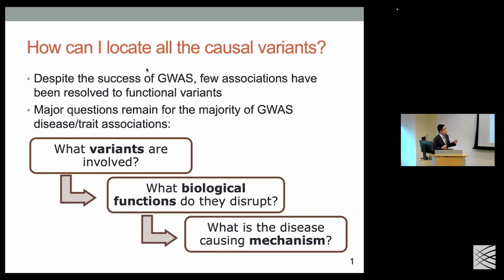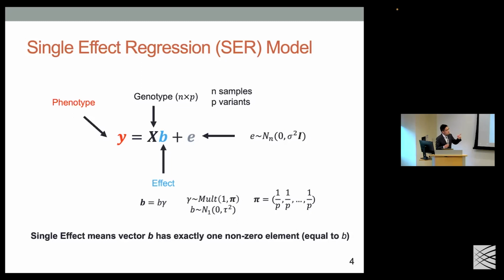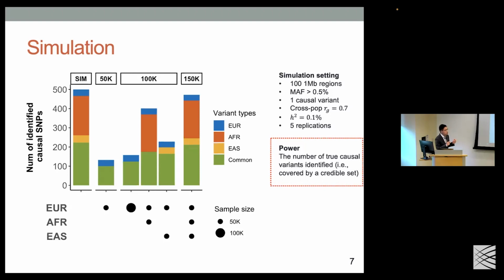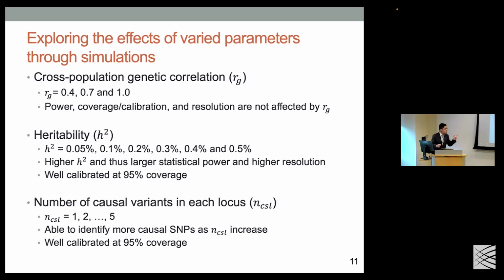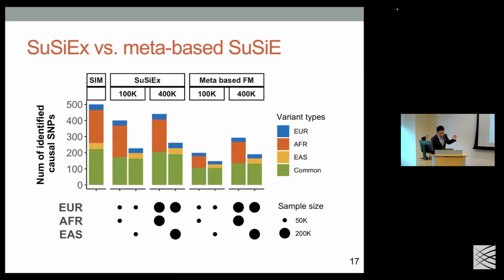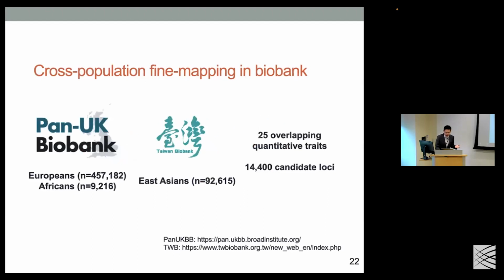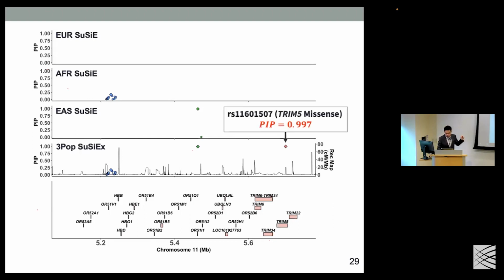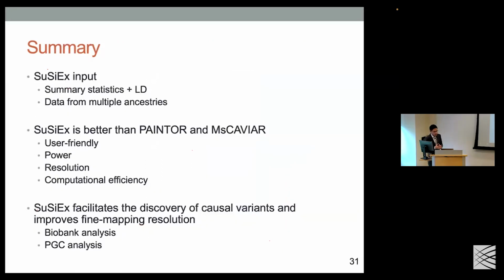MPG Primer: suSIEx (2023)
Kai Yuan
Broad Institute